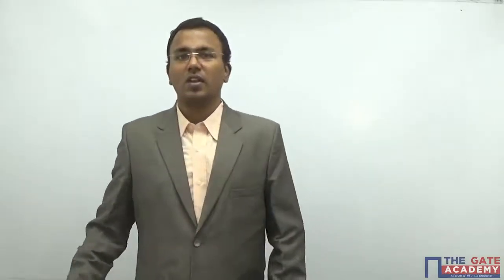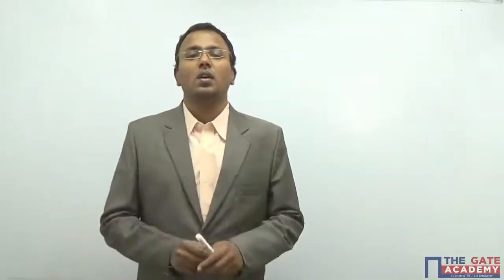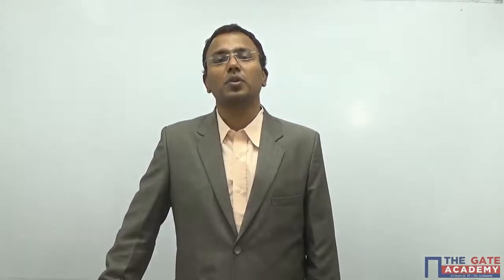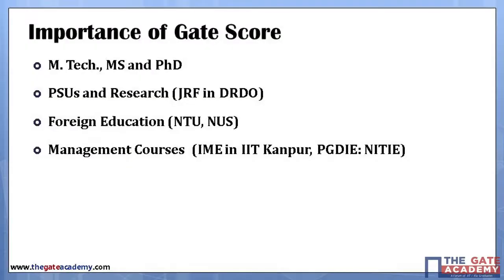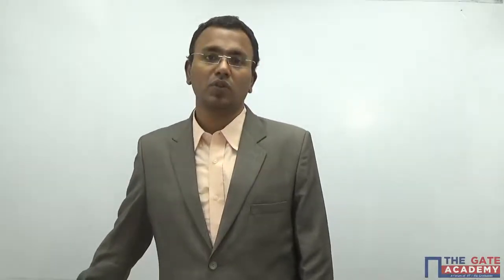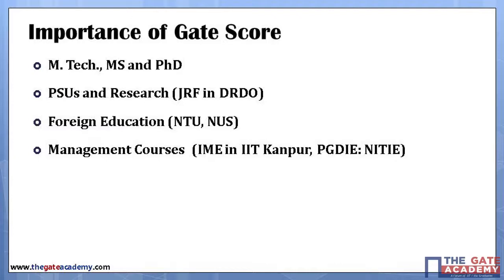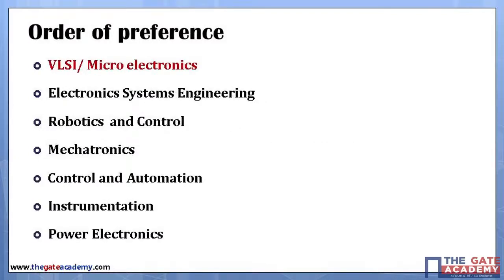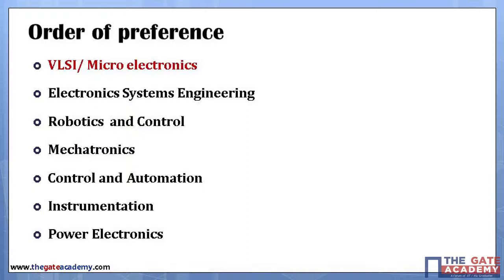Instrumentation and control engineering | Post GATE Guidance for M.Tech in IIT/NIT & PSU jobs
After GATE what?
Subsequent to the GATE exam, even before the result is declared, the student faces another difficulty regarding the admission process of various colleges.
One has to apply separately to each department since there is no common counseling procedure. Hence each candidate has to judiciously select departments where he/she has the best chances of getting admission, given his GATE rank.

A rank below 100 would generally pose no problems as it would guarantee a seat in either the IISc or IIT
But if you have secured a rank above 100, the options get confusing with regard to the institute and its specialization or in cases of inter disciplinary admissions. This is where a student will do well on taking expert guidance. We wish you luck in your pursuit of M.Tech
GATE results are out and we hope you scored well in GATE.

Are you still confused?Do you have lots of questions, confusion and nowhere to go for answers like :
1. Is my score rank really worth to get me into an IIT/ IISc?
2. Which all institutes am I eligible to apply?
3. Should I do MS or opt for M Tech and more….

Post GATE Guidance from THE GATE ACADEMY tries to answer all you questions and clear confusions.